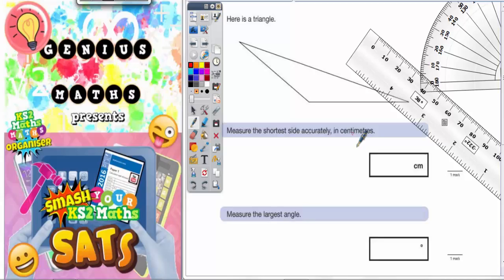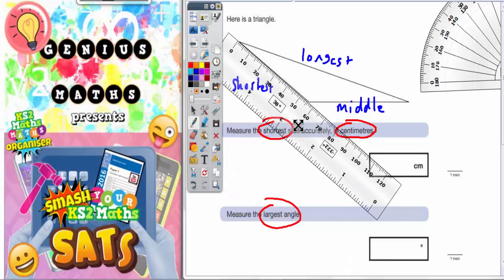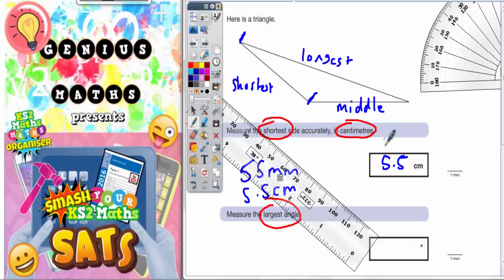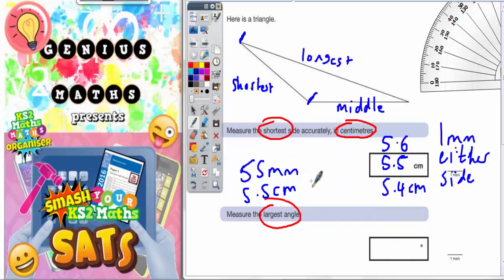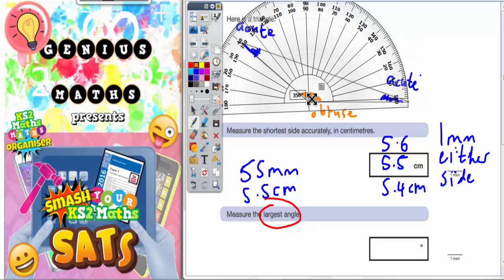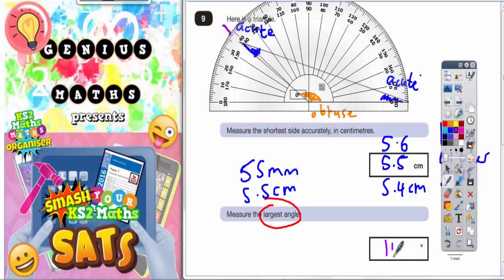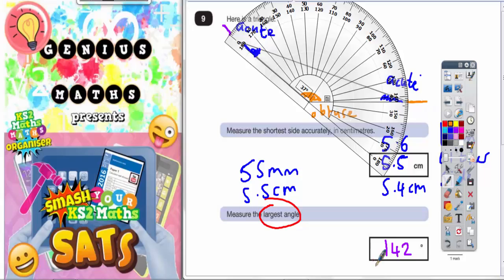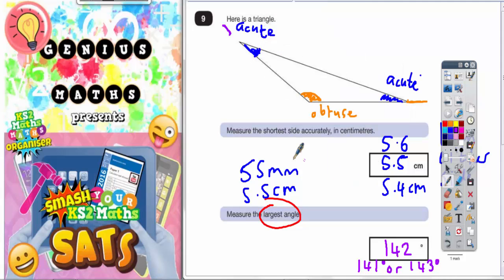Sample SATS Paper 2 Reasoning Q9